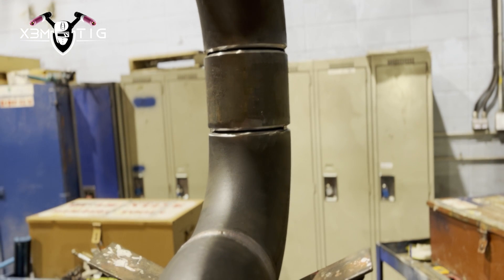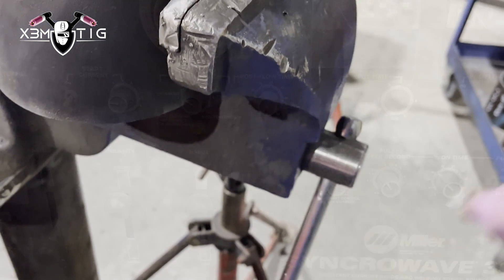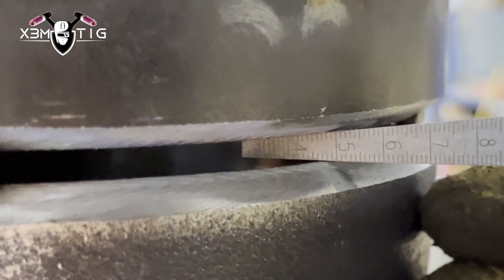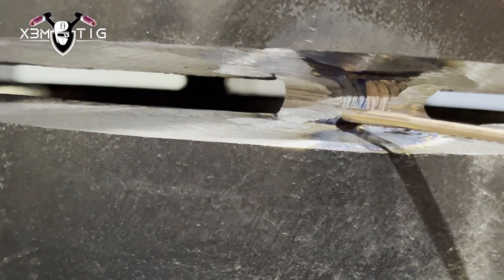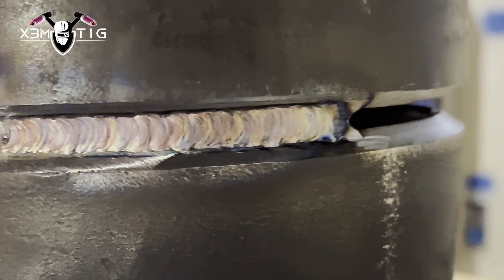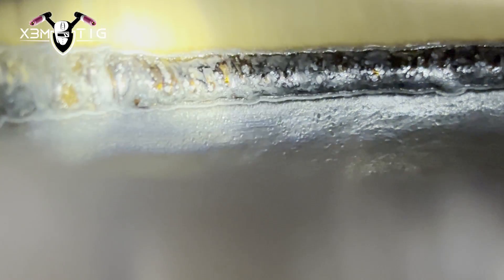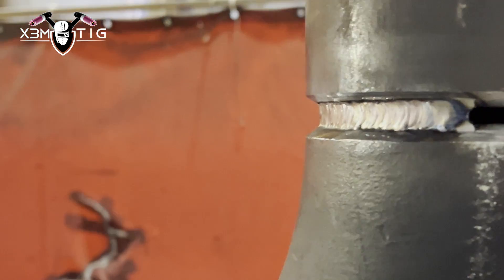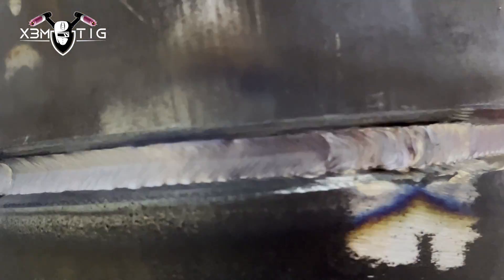TIG Welding Root Pass | Proper Path to Strong, Clean, Perfect Welds!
TIG Welding Root Pass! Follow proper welding setup steps for strong, clean, and perfect welds. Learn about torch, nozzle, gas lens, tungsten, and collet considerations prior to tig weld on your root pass.
Explore essential techniques for precision welding on a pipe.
 Explore effective root tack preparation, consistent gap, and feather edge techniques. Gain insights into rod size preferences and effective grinding methods. Understand the importance of maintaining a consistent puddle and proper feeding speed for optimal results. This tutorial provides invaluable guidance for welders at any skill level. Elevate your craftsmanship and welding expertise with this comprehensive guide.

90% of my welding projects in videos are x-rayed, and if you like to see hands-on projects,  welcome!